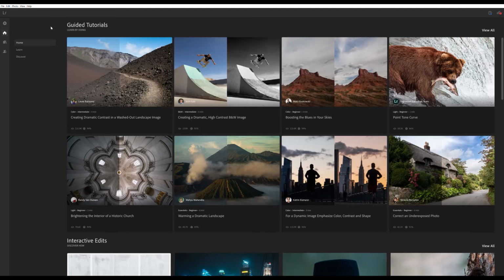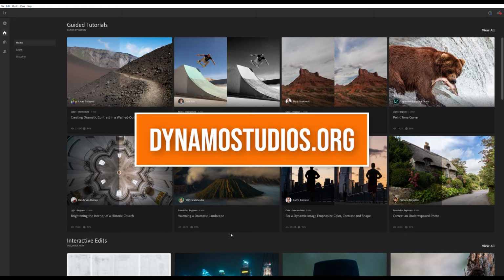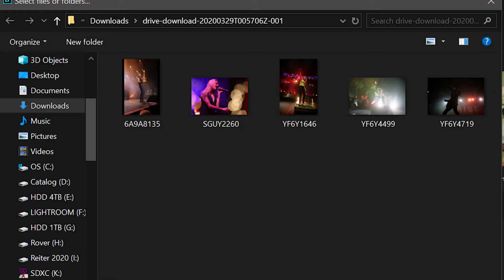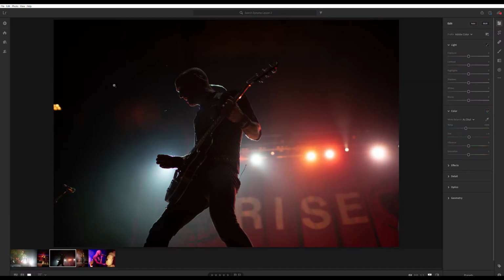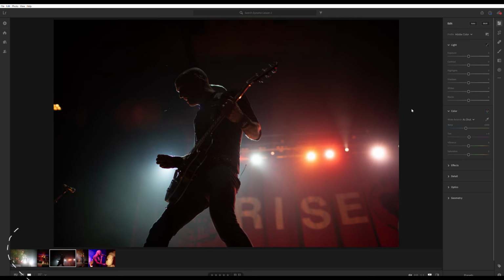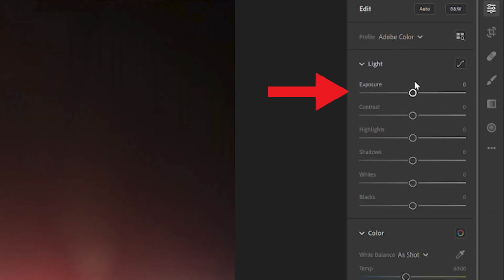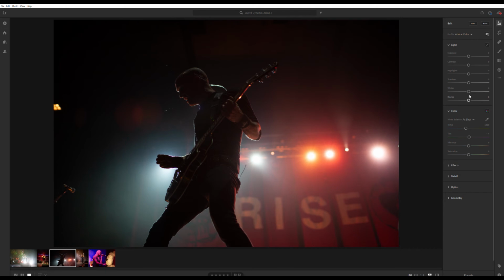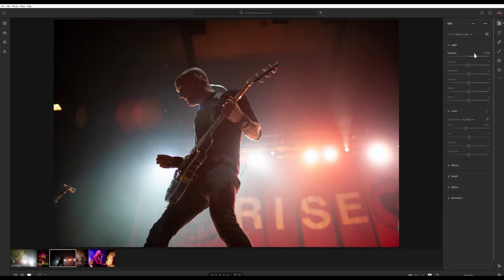Dynamo Photography Lesson One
Hello everyone!

Here is the first entry of our photography lesson series! In this quick video we will introduce you to Adobe Lightroom CC for use on mobile devices, tablets, or computers.

*** PLEASE NOTE THAT THESE IMAGES ARE OWNED BY DYNAMO STUDIOS AND OUR PARTNER PHOTOGRAPHERS. DO NOT TAKE CREDIT FOR THESE PHOTOS! ***

Please let us know if you have any questions by commenting below!